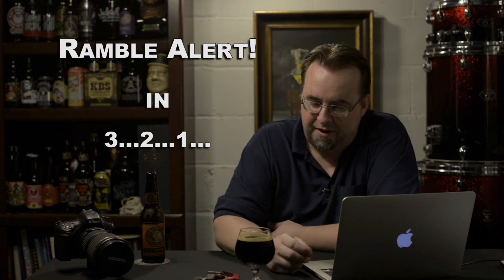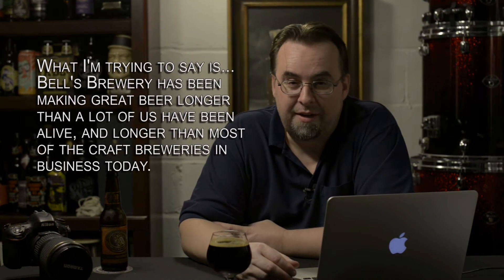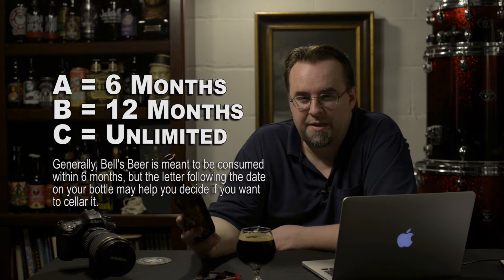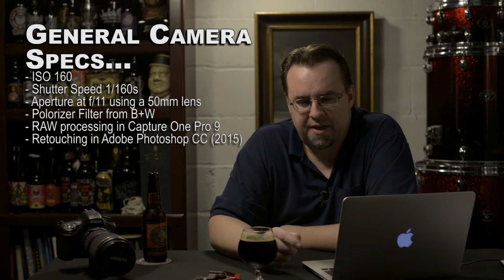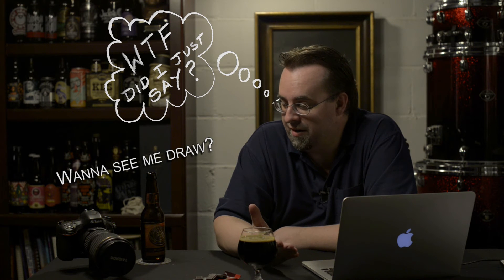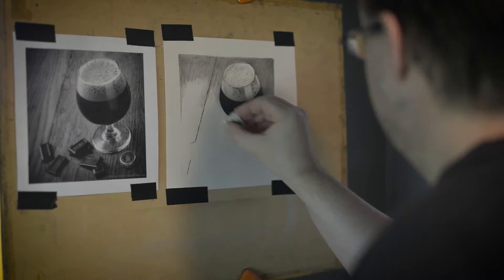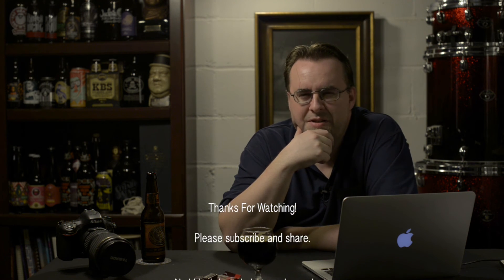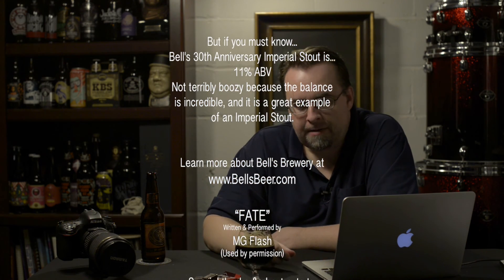The Thirsty Muse: Bell's Brewery, 30th Anniversary Imperial Stout Introduction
In this video I get inspired to make photos, do a drawing, and talk about Bell's Brewery, 30th Anniversary Imperial Stout.

Released September 2015, this Imperial Stout celebrates 30 years of making beer at Bell's Brewery. If you can still find a bottle...drink it!